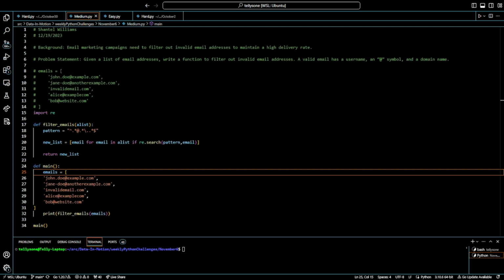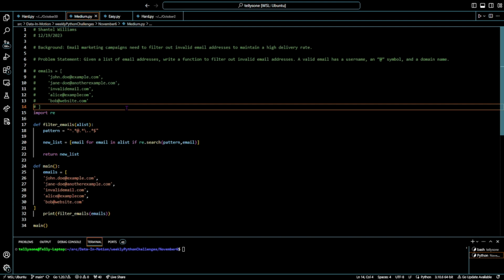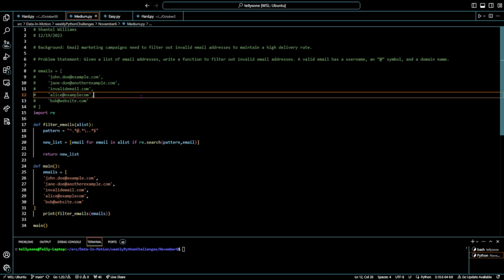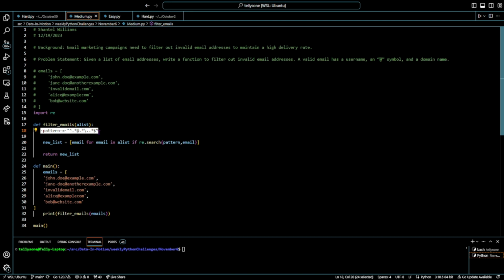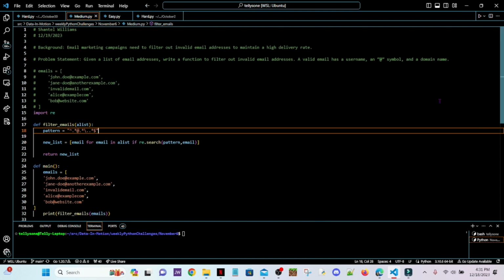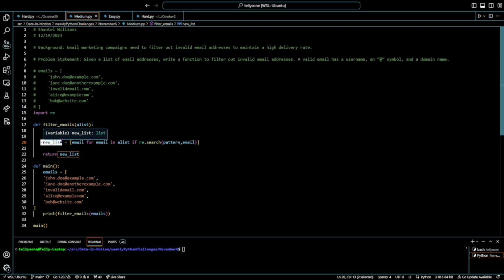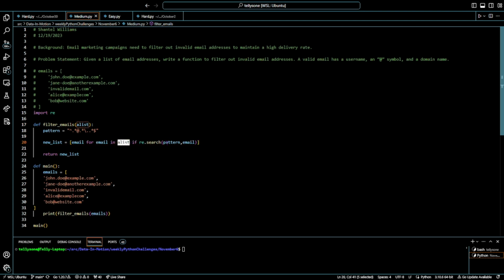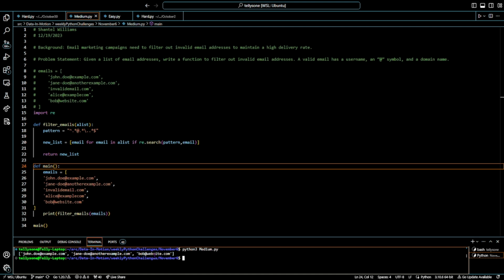Medium Python Challenge: Filter Valid Email Addresses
Hello Everyone,

I post daily python coding challenges. This is my solution for the week of November 6. This coding challenge is from the Data In motion Platform. Link is posted below.